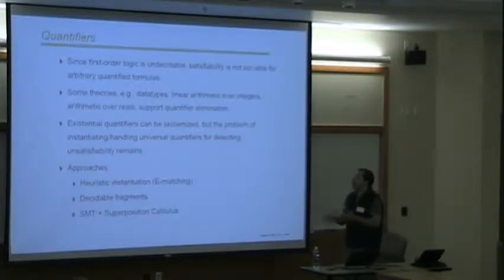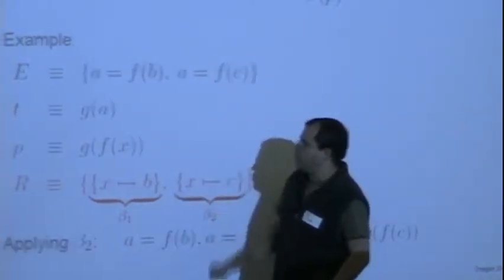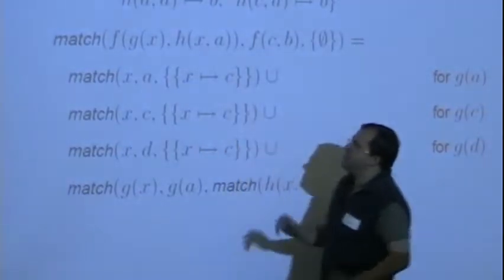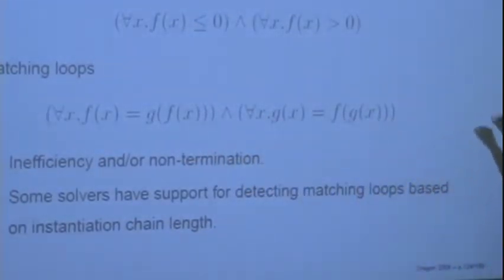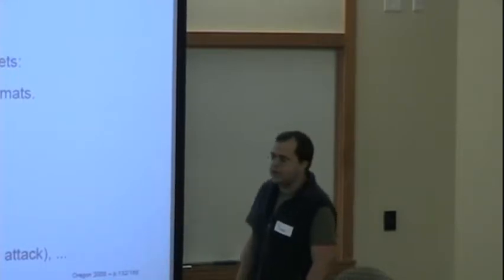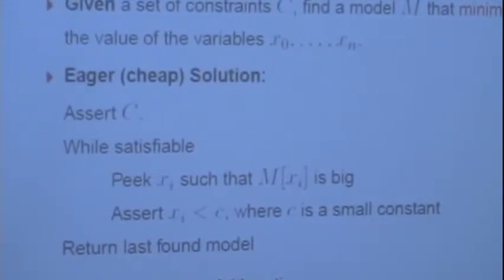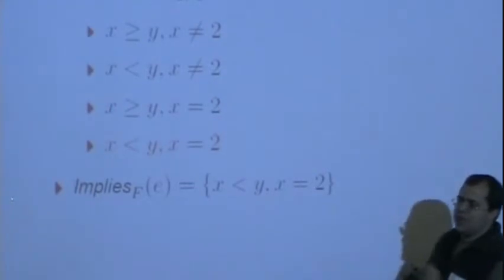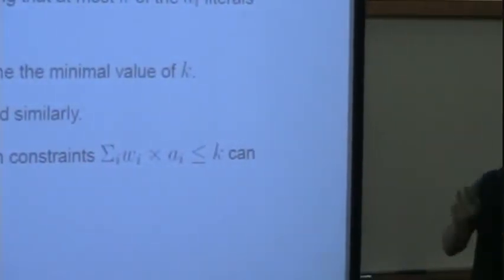SMT Lecture 3 - 2008 Oregon Summer School - Leonardo de Moura